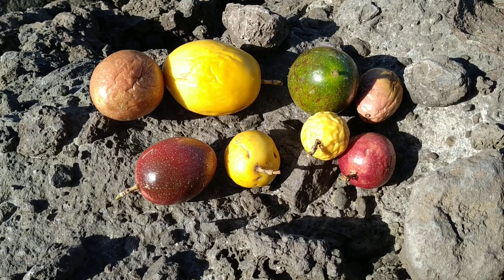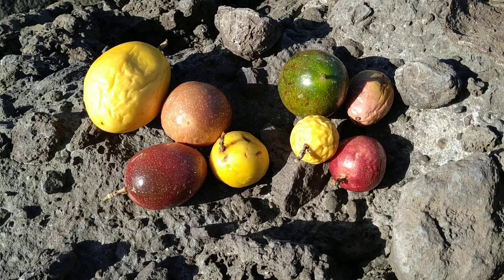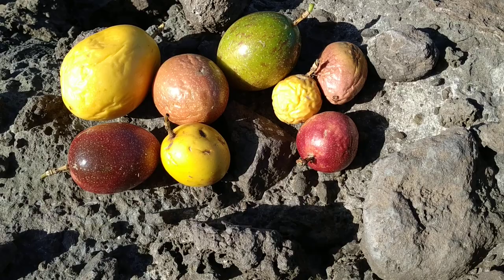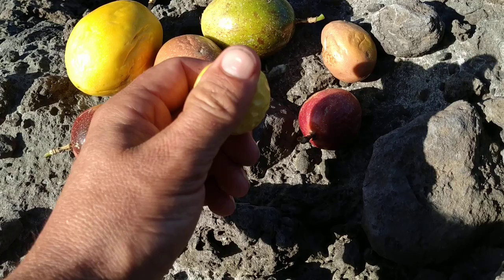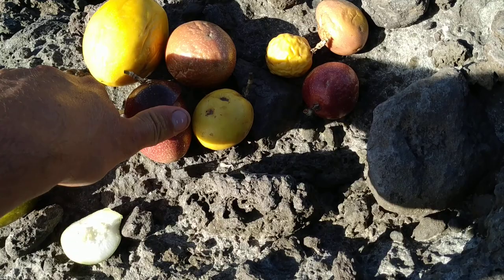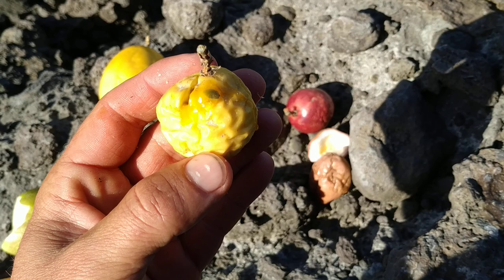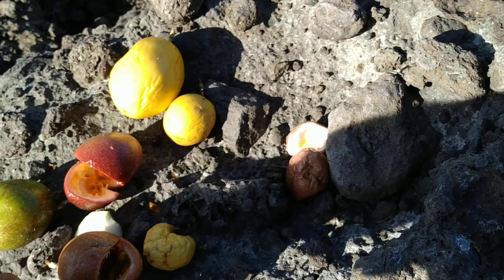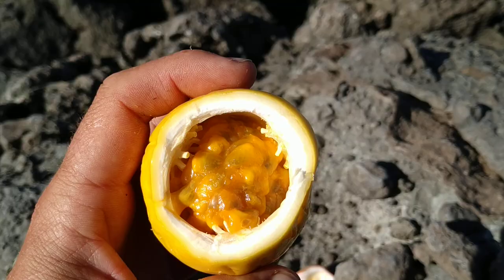How to choose the perfect Passion Fruit (all Passiflora edulis) in Tenerife